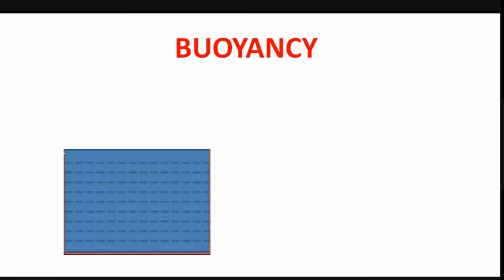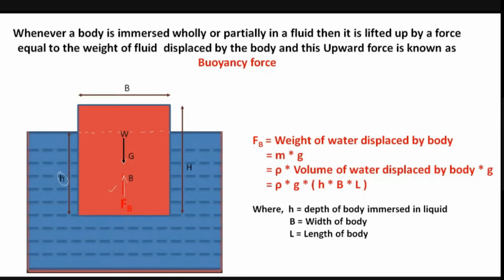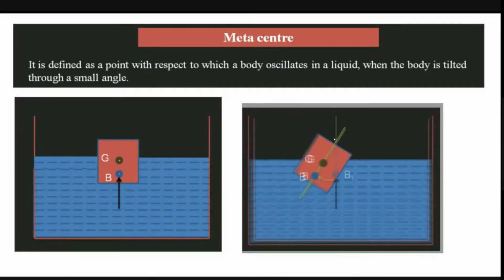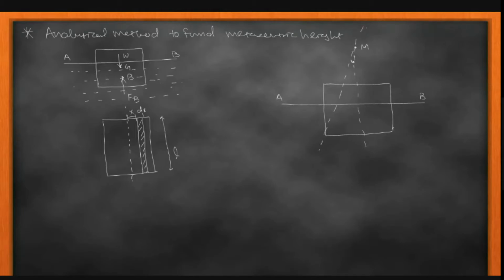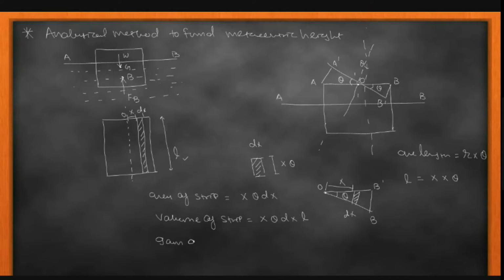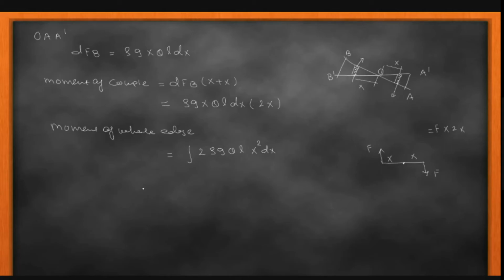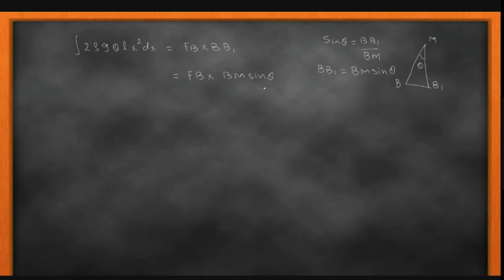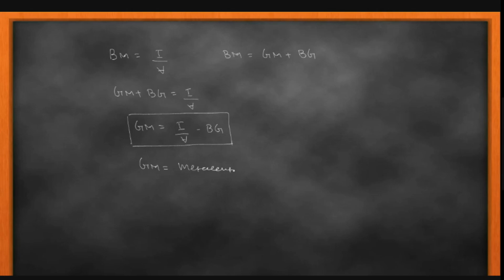Analytical Method to Determine Metacentric height | Lecture-10 | FMHM | 3141906 | 2130602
Topic Discuss
1. Buoyancy
2. Buoyant force
3. Metacentric
4. Metacentric Height
5. Analytical method to determine Metacentric Height
6. Derivation of Analytical Method for Metacentric Height